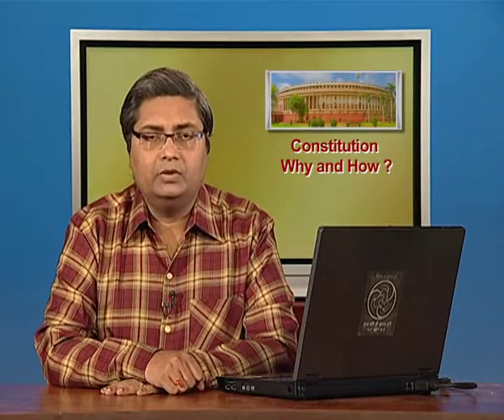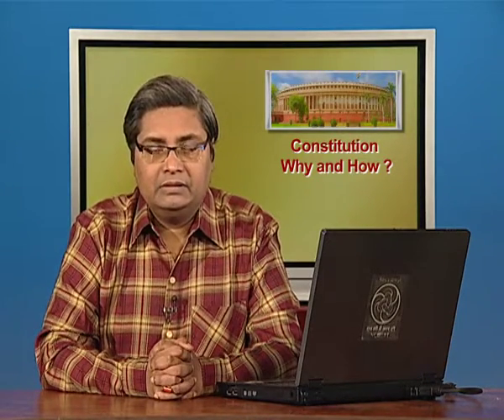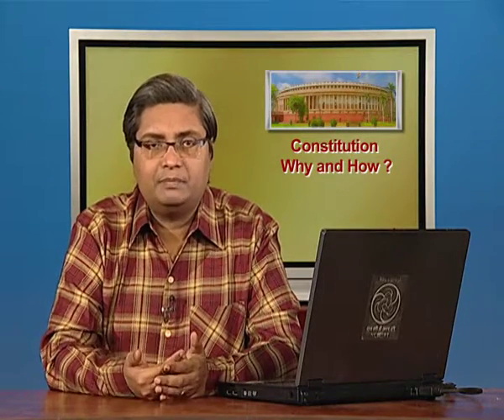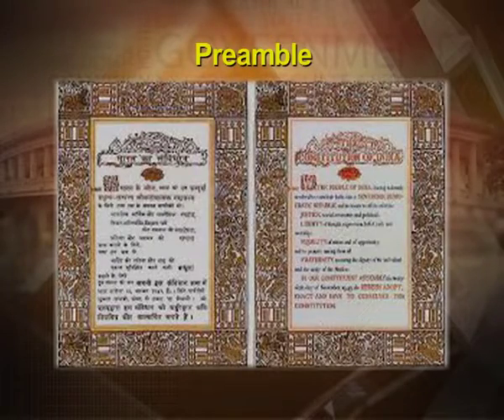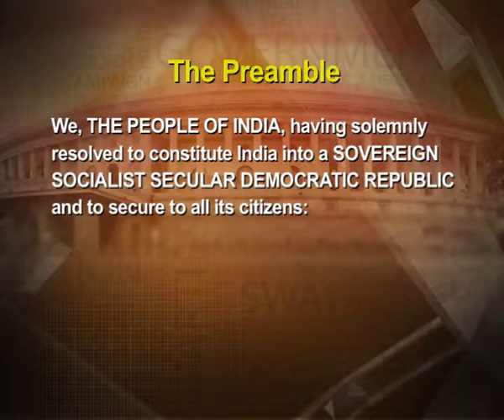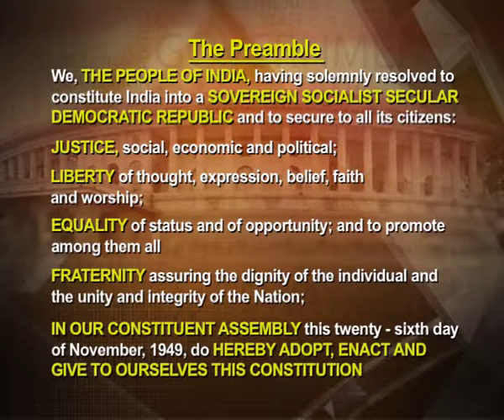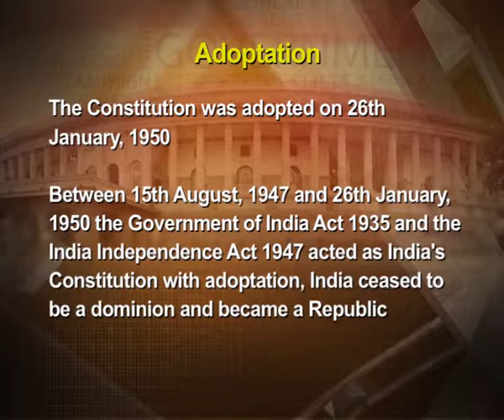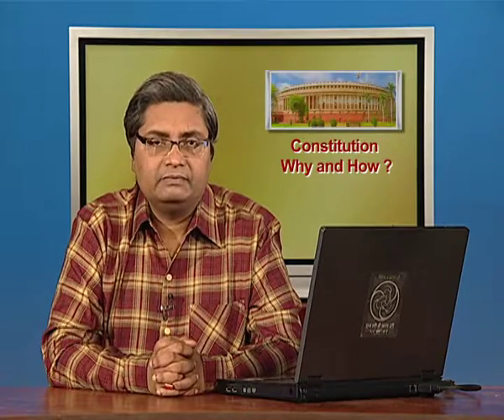Ch 02 : Flower, Mega sporangium, Micro sporangium (ep-1)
Subject: Biology